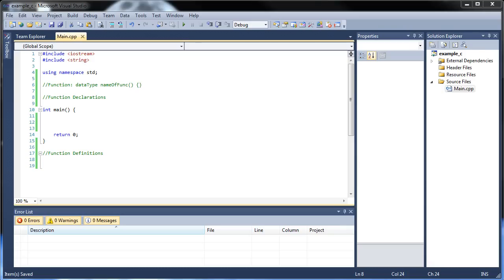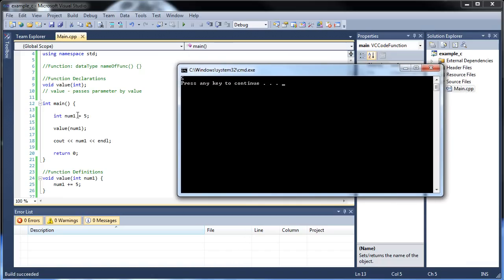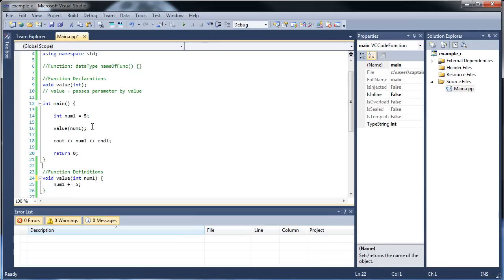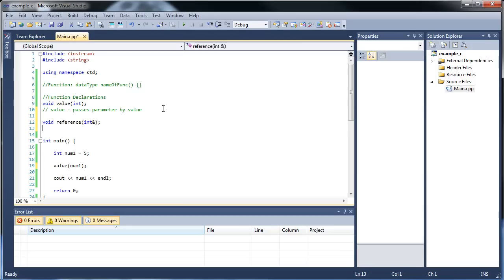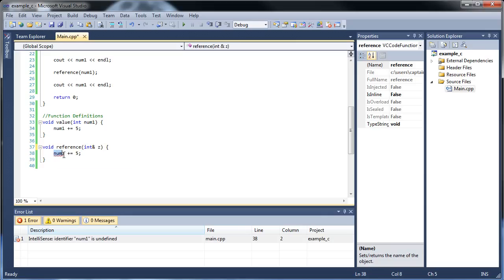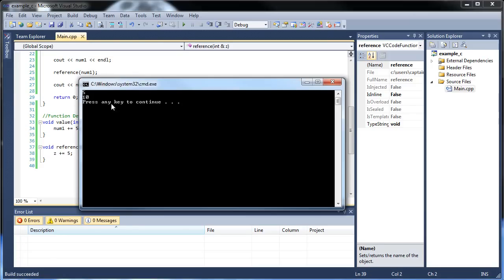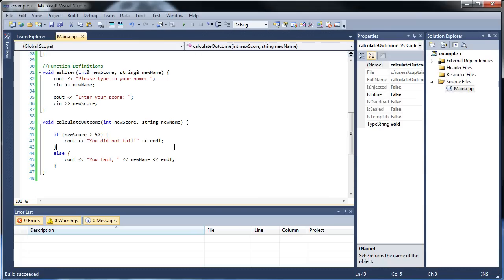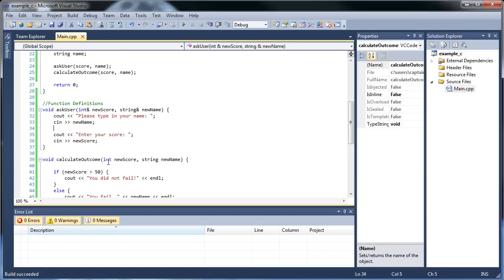C++ Tutorial 13 - Passing by Value vs Passing by Reference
This tutorial will cover the difference between passing parameter by value and by reference.